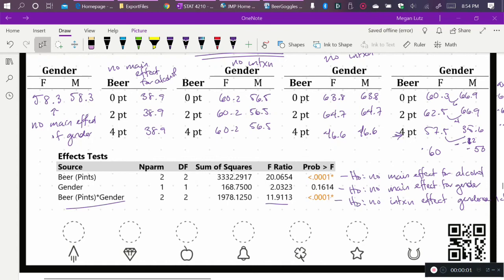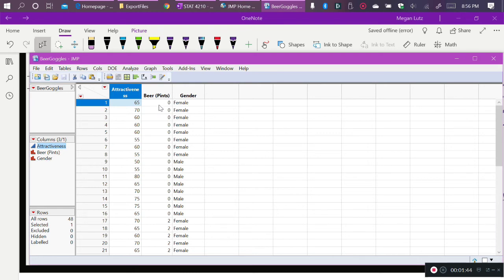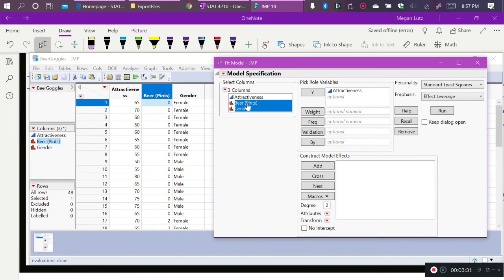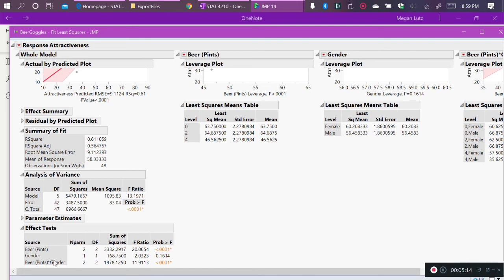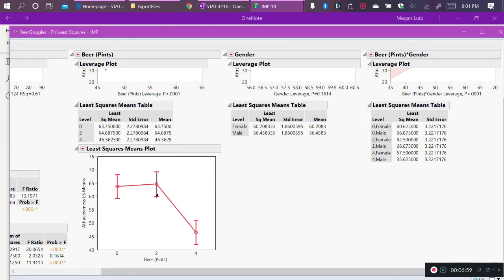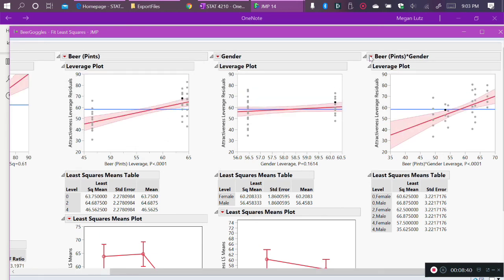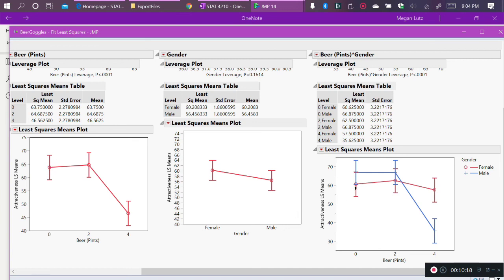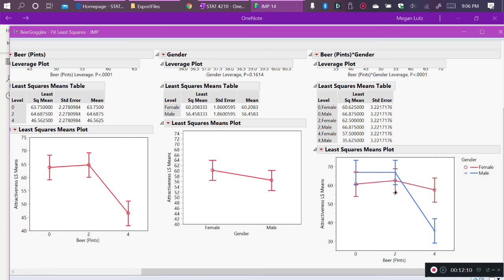Two Way ANOVA in JMP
A brief tutorial on conducting a two-way ANOVA in JMP and generating profile (means, effects) plots for the main and interaction effects.